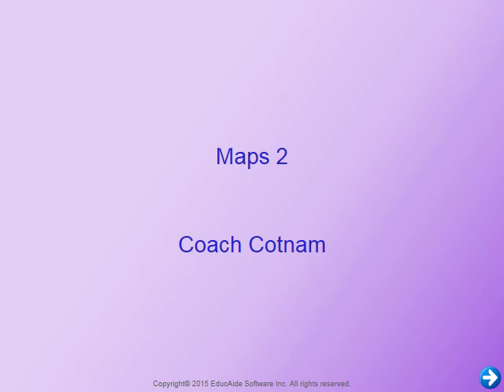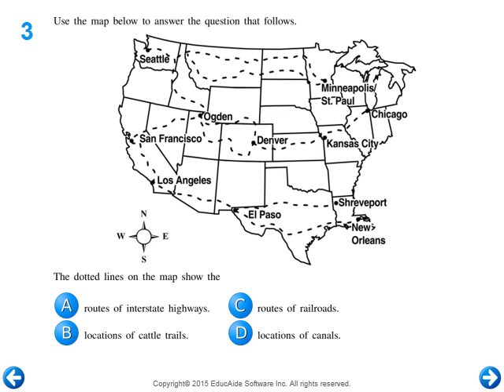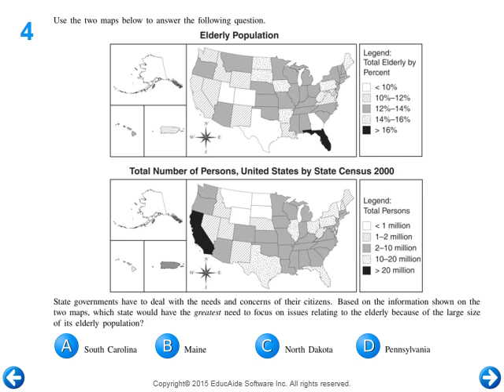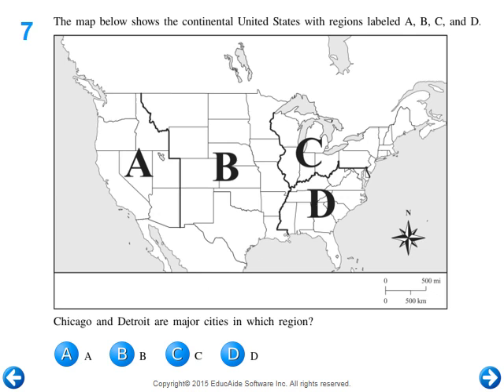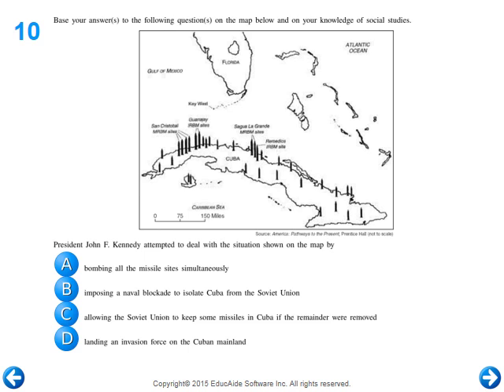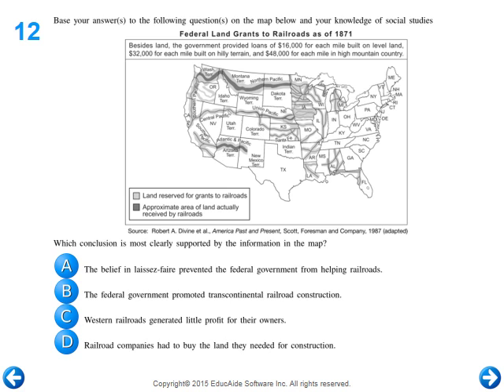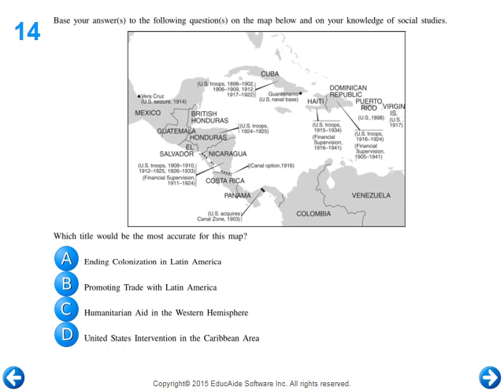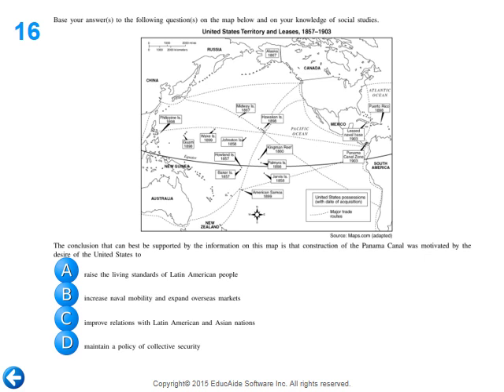maps2vid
Map Questions with explanations about US history.